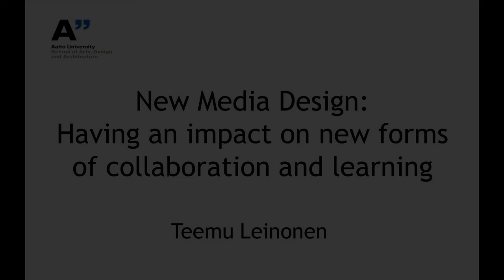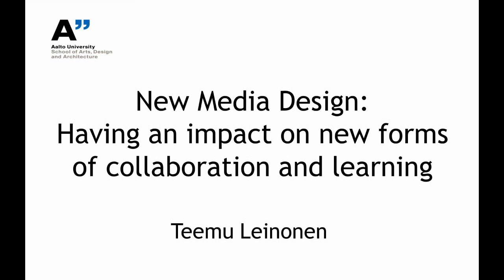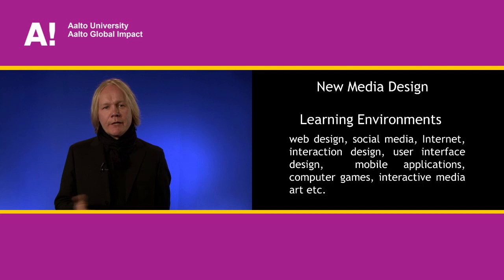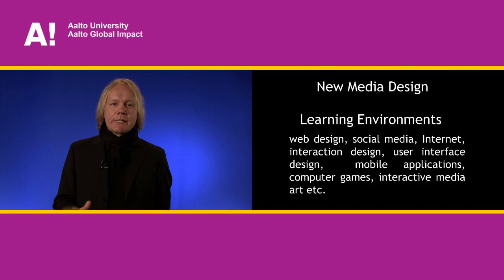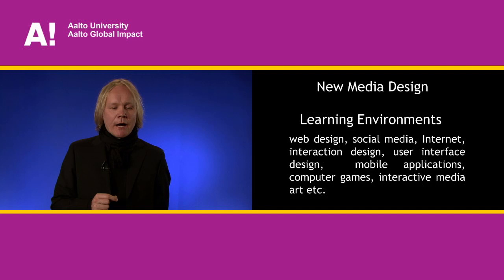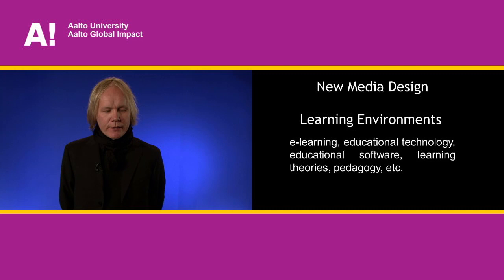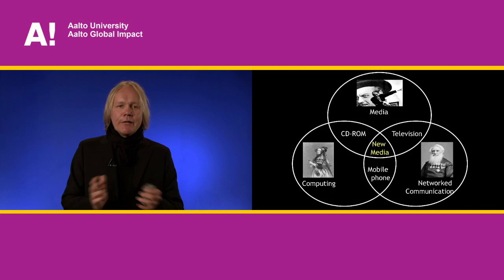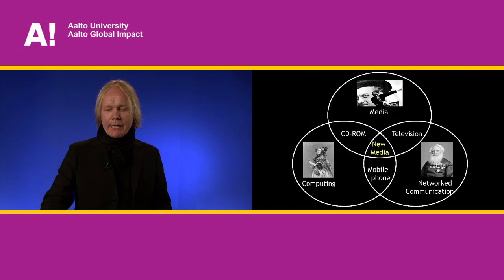Training Program on Front-.End Innovation in Projects / Teemu Leinonen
The World Bank ICT Sector Unit together with the World Bank Institute, infoDev, the Ministry for Foreign Affairs of Finland and Aalto University is piloting a series of workshops to support the creation of new perspectives in developing innovation policy.